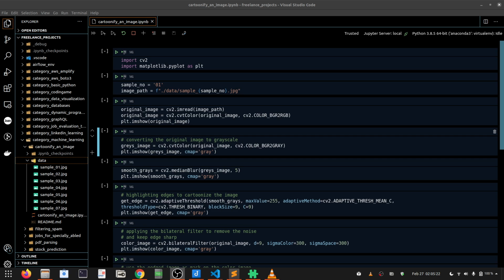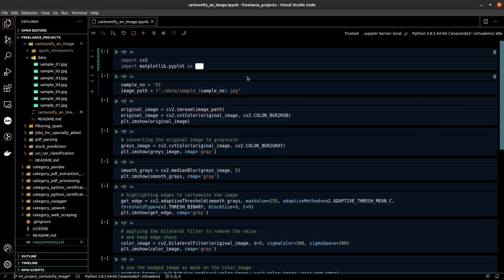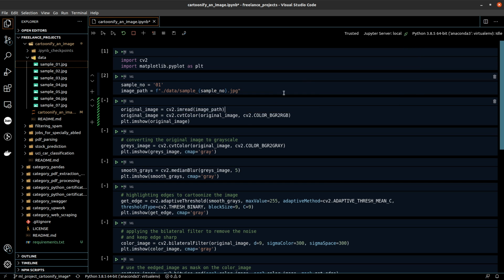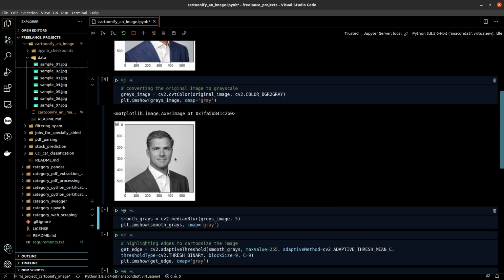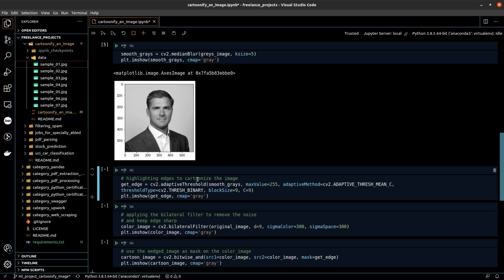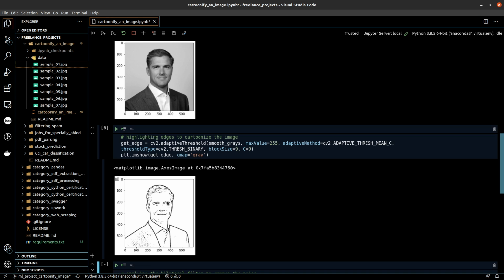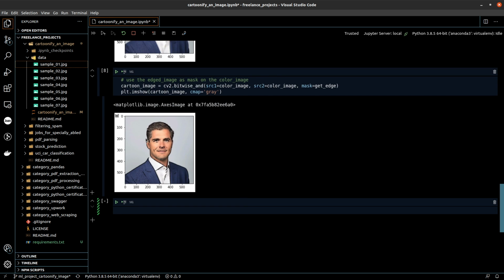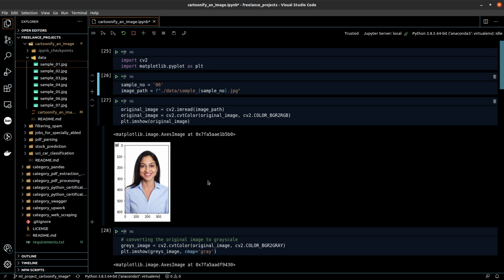Machine Learning Projects - OpenCV - Cartoonify an Image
In this video, I have taken up a very simple ML project where we will be using cv2 (open-cv) to convert a sample passport profile image to a cartoonized version.
The code and sample images are available at the below shared GIT location